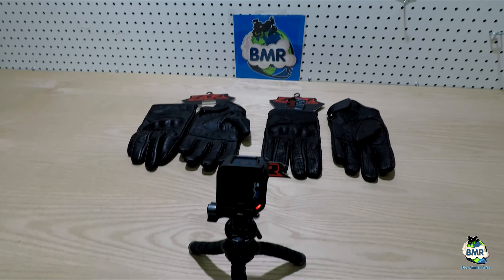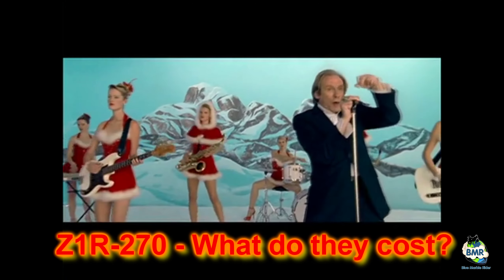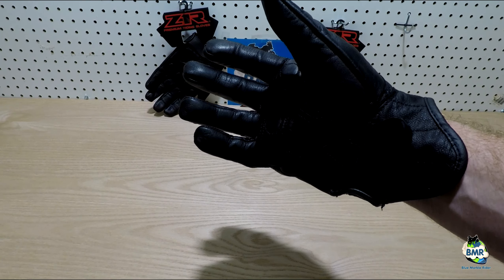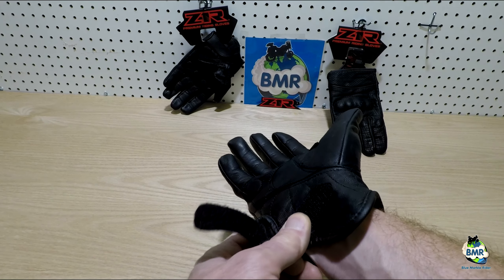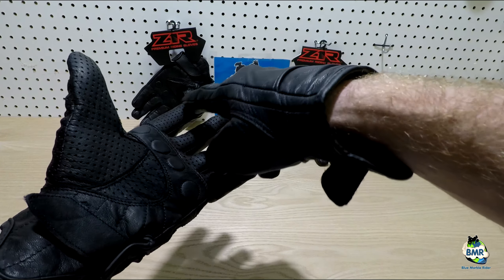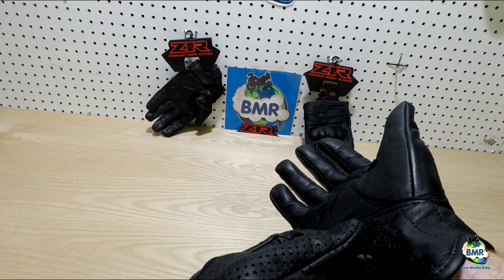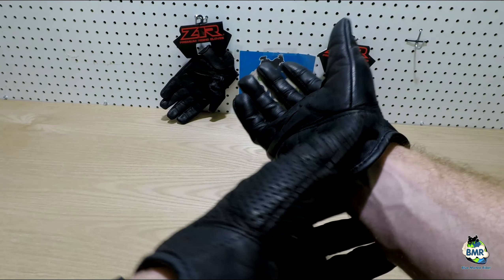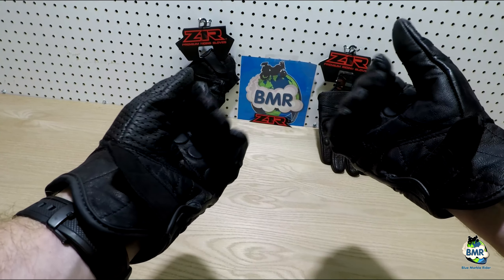Z1R-270 Motorcycle Gloves Reviewed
With a little help from Bill Nighy, The Blue Marble Rider reviews both the Z1R-270 regular and perforated riding gloves.  Are they as good as the much more expensive Icon Pursuit gloves they are clearly patterned on?
Whether riding enduro or street, The Blue Marble Rider will regularly bring you more than just the cliched “What’s up?” By taking you on a journey, reviewing a product, bike, or even a movie, I’ll try to combine my wit with my enjoyment of photography to bring you a high quality product that I hope conveys the essence of riding with some nuggets of humour, new experiences and, at times, maybe, a hard-learned pearl of wisdom.  I ask nothing of you, but the chance to share experiences.  Thanks for reading.

Music: Billy Mack (Bill Nighy) "Christmas is All Around" from the movie "Love Actually".
EMAIL the BLUE MARBLE RIDER:
The Blue Marble Rider uses the following equipment to record and edit VLOGs:
*GO PRO HD HERO 5 BLACK chin-mounted (Proshot Mount) helmet camera with skeleton back for on board audio commentary.  I shoot in 4k OR 2.7 K wide/super view at 60 fps or 1080p 60fps unless in limited light, then I drop to 30fps
*GoPro Hero 5 Session  "B" Camera is bike mounted or mounted on a DIY back pack 3rd person mount 1080p30fps
*Lavalier microphone for in helmet audio
and for 2 person interviews
*Movie Studio Platinum 14 for the PC (for video editing)
*NOCOXGRID XB3 Battery Pack for keeping those pesky cams charged.  I strap the XB3 under my peak on my dirt helmet and on the side of my street
*Street Helmet is HJC IS17 Pinlock internal sunshield
*Second Street Helmet is KBC VR3
*Crossover Helmet is the Scorpion EXO AT950 Neocon
*Off road boots: Forma TerrainTX
*Road boots: TCX Hero Waterproof
My current motorcyles are:-
2011 Husaberg FE390 Enduro
2014 Suzuki Vstrom 1000 Adventure
2018 Kawasaki Z900RS (YeeeeHaaaa)  Ahem.  Sorry.